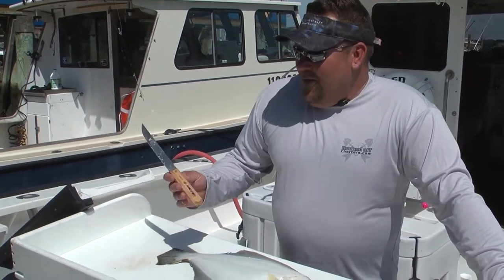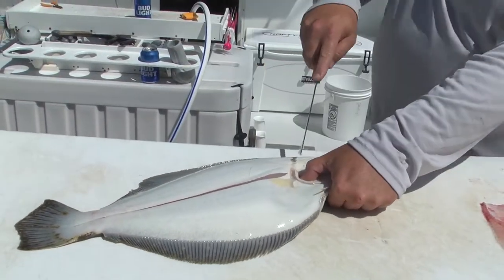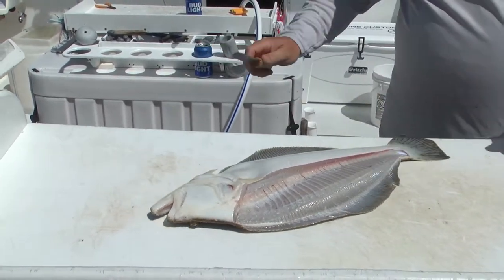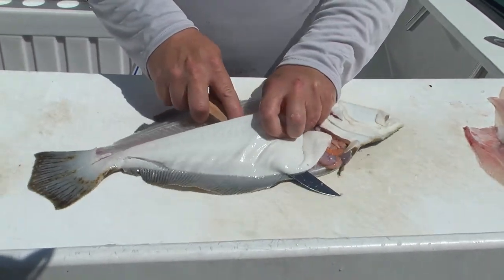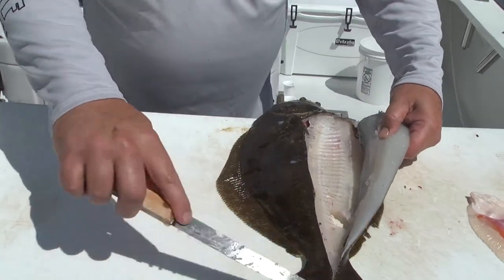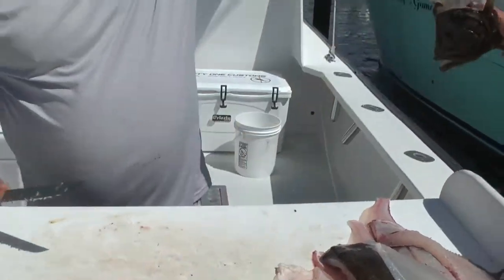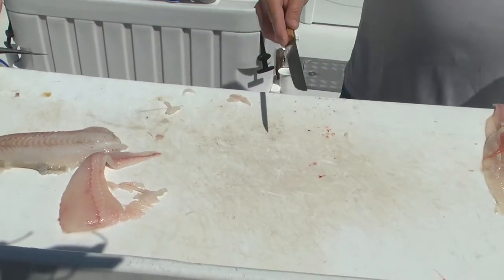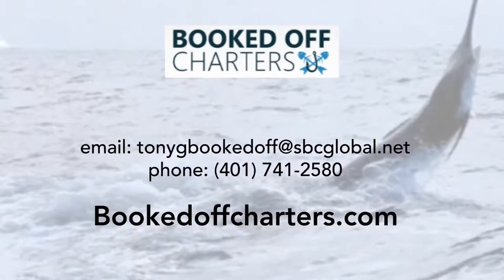How to Fillet Fluke - Dexter Outdoors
Captain Wade Baker from Booked Off Charters uses the Dexter 1377 wood handle carbon steel knife to clean up a FLUKE nicely.